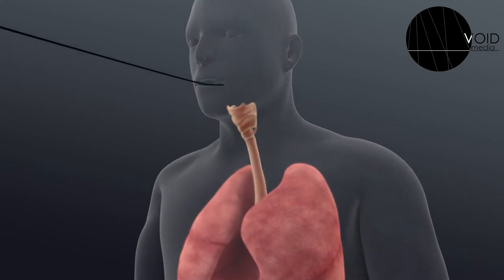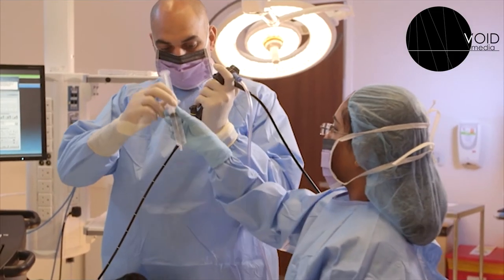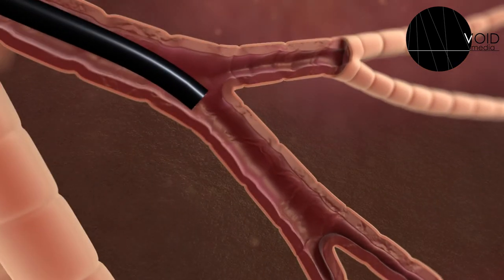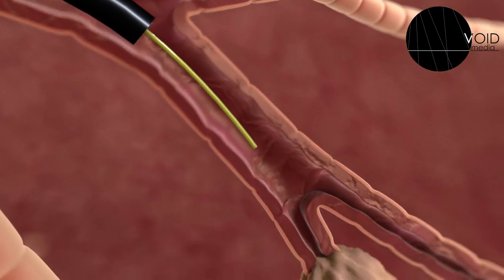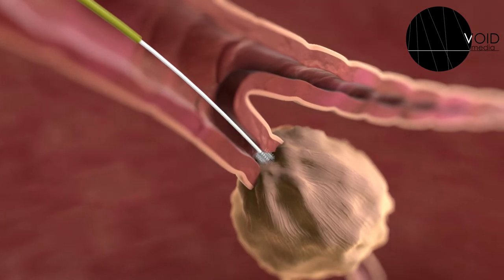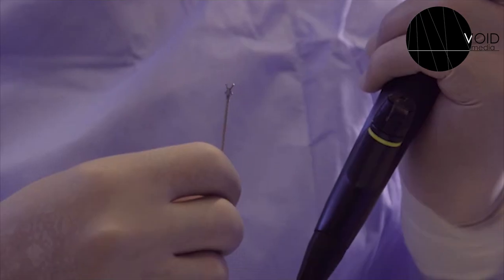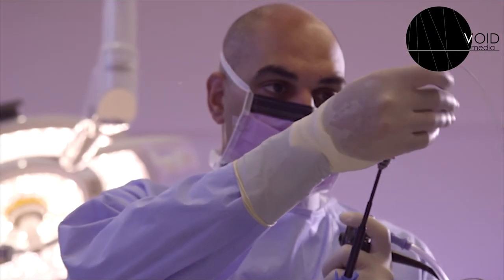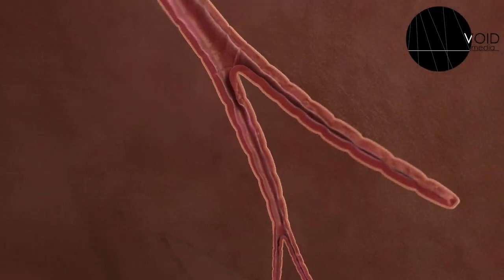VOID Cleveland Clinic AD Bronchoscopy Medical Animation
Bronchoscopy is an endoscopic technique of visualizing the inside of the airways for diagnostic and therapeutic purposes. An instrument is inserted into the airways, usually through the nose or mouth, or occasionally through a tracheostomy.